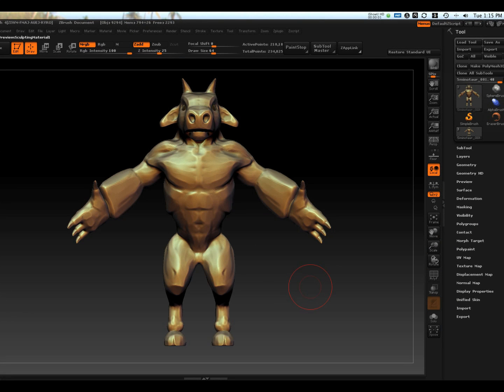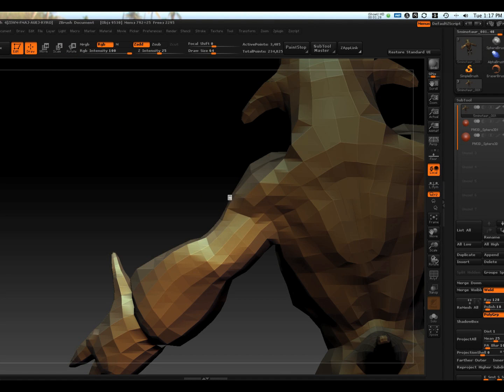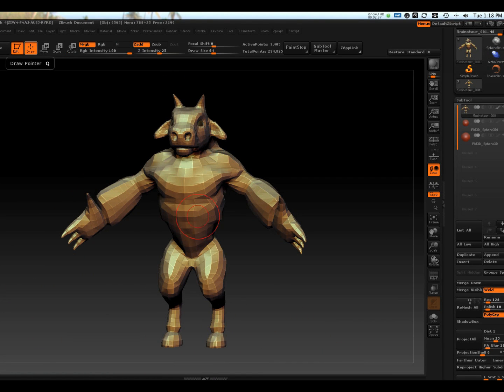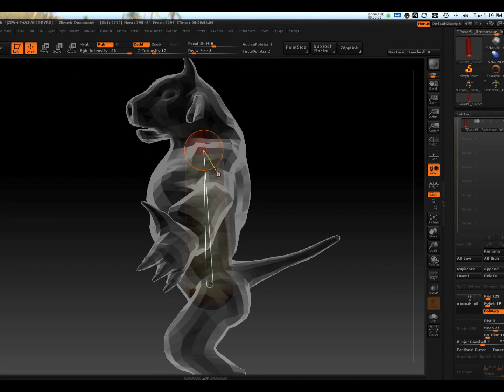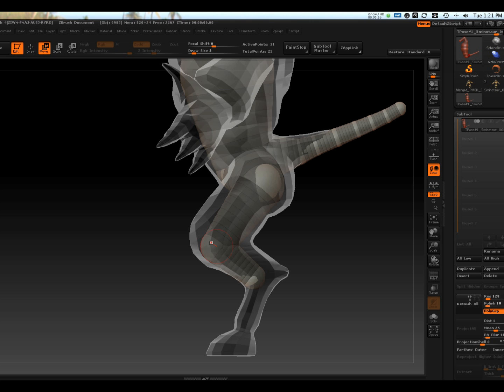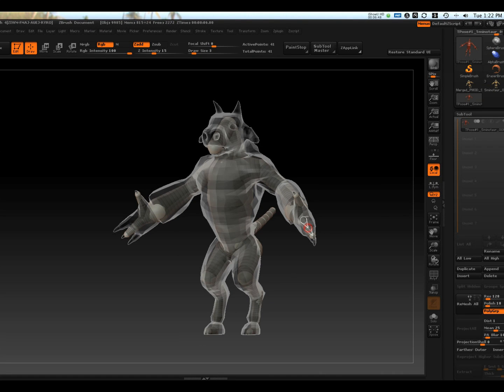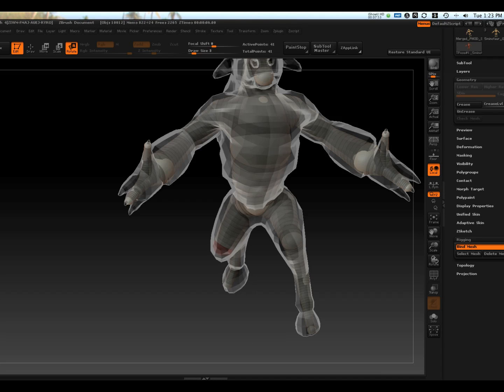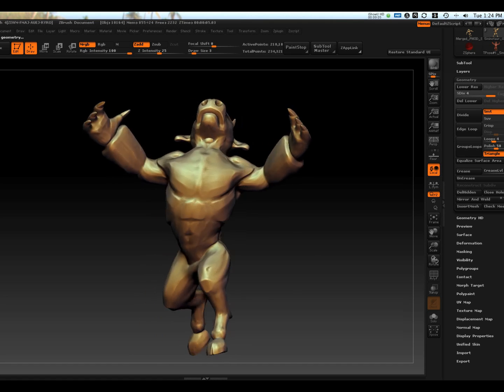Posing Characters in Zbrush using a Zsphere Rig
This video shows you how to use Transpose Master in Zbrush 4.0, to create a simple rig for posing your character.

Andrew Klein is a Zbrush Certified Instructor, an Autodesk Certified Instructor for Maya, and Teaches at the Art Institute of California, San Francisco.